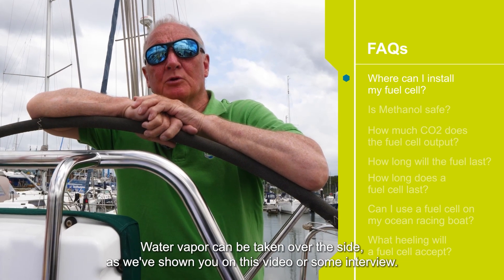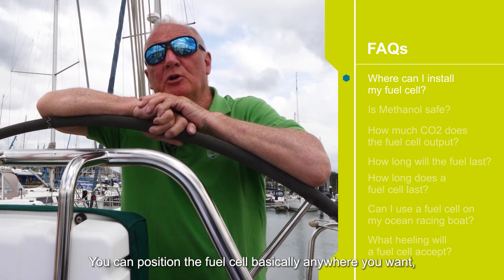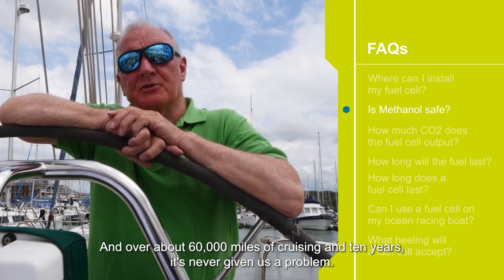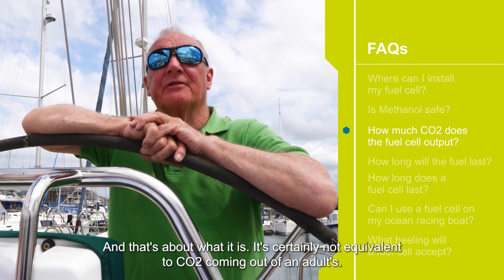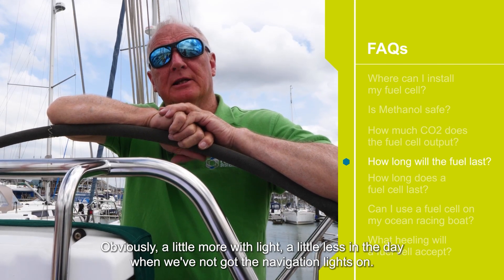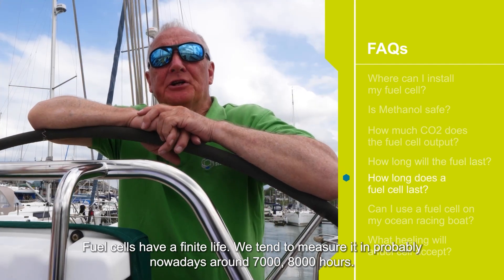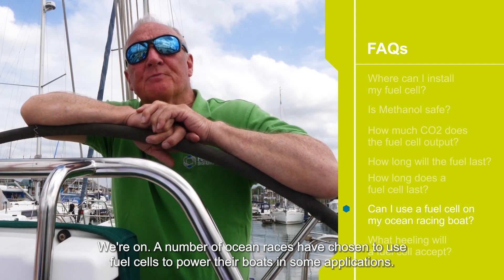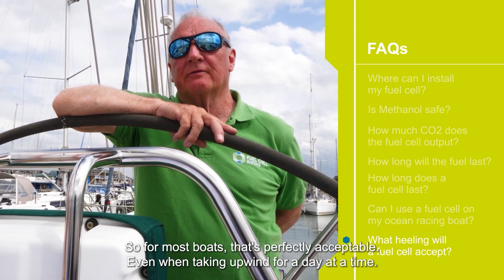Energy for your boat: FAQ about the EFOY fuel cell on board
Welcome to our FAQ video about the EFOY fuel cell on-board! We know that there are many questions about the EFOY. That's why we'd like to answer some of the most common questions we receive here.